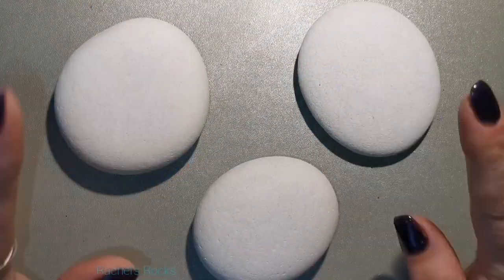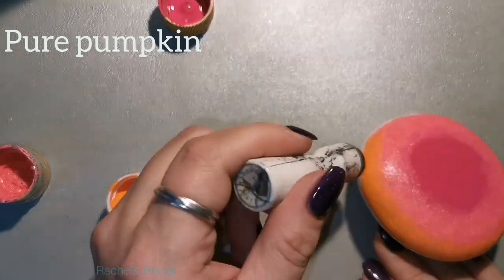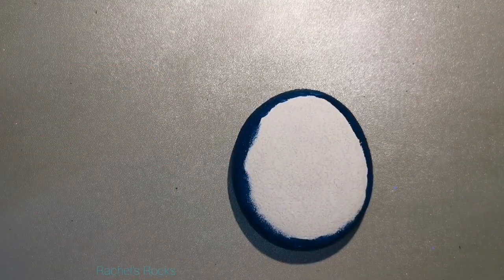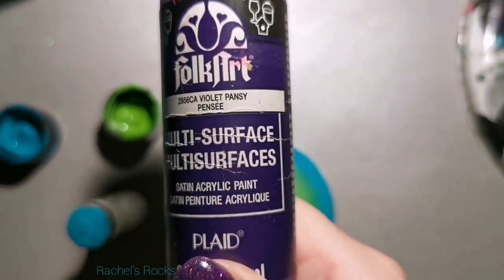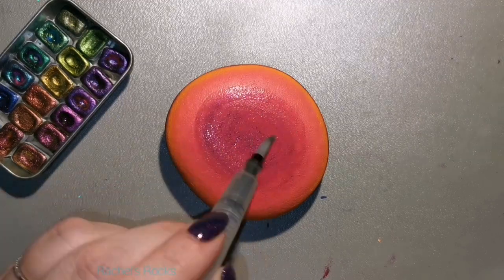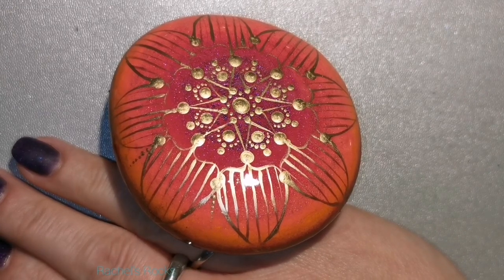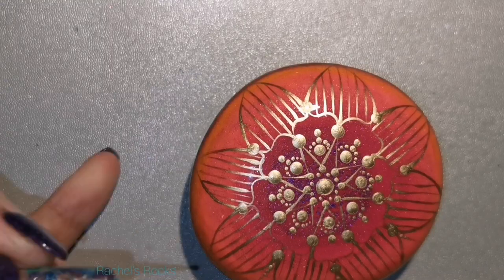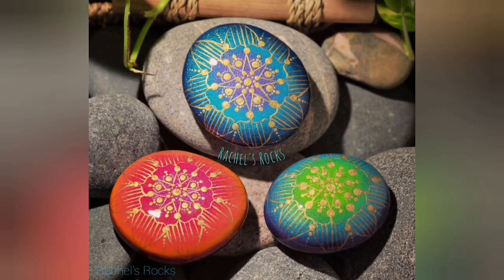Fall Royal Mandala set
Paint colours- You decide for this one🥰
DecoArt: white, pure pumpkin
Folkart: berry wine, , violet Pansy, cerulean blue, Mayan gold,  teal, lime green, pink melon, lavender
Craftsmart-

Let your beautifully blended stones dry, then use colourshifting watercolours. I used @Iuilewatercolours from etsy.
Resined and let dry for a couple days.

Sponge Daubers